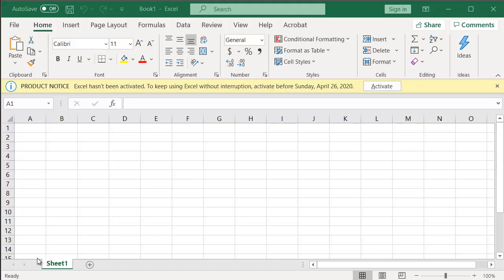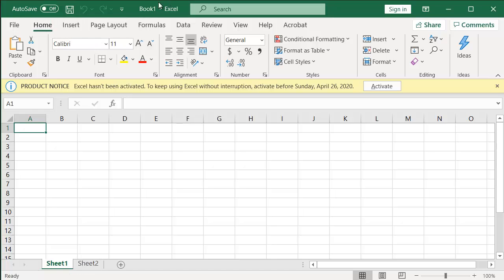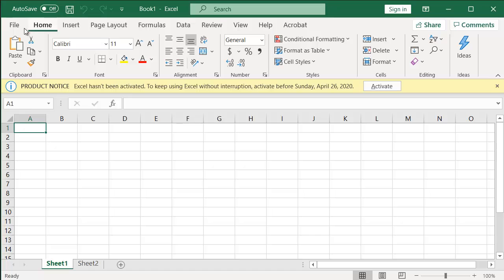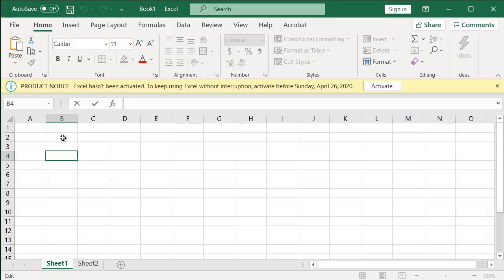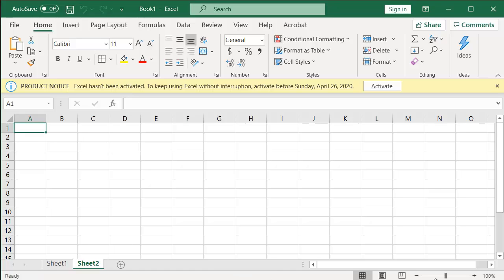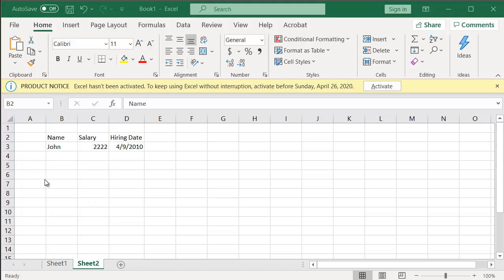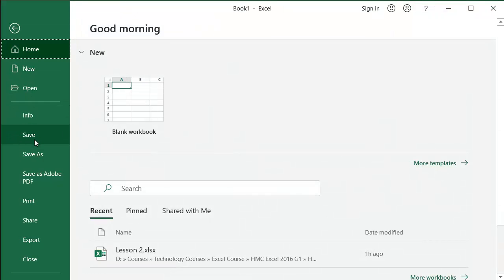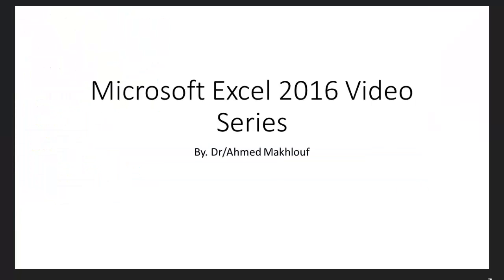1 Excel 2016 Course - Excel Structure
An introductory video on Excel 2016